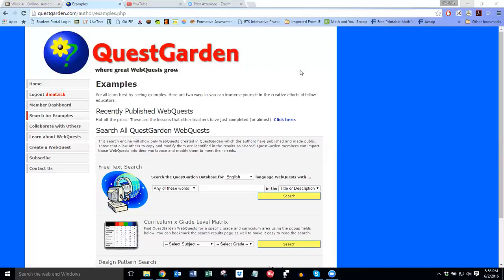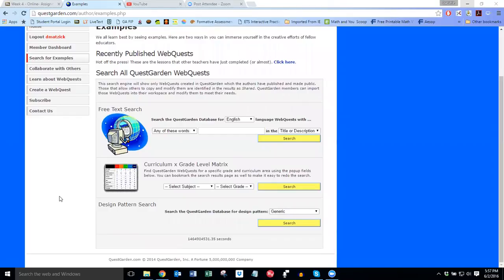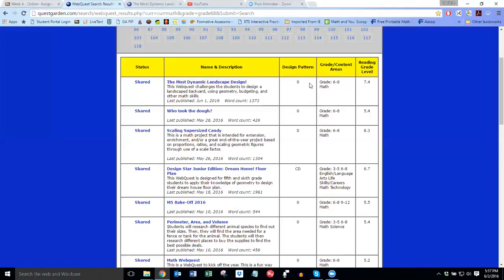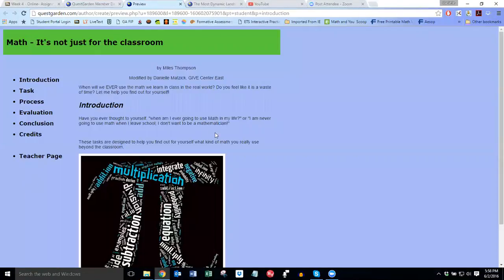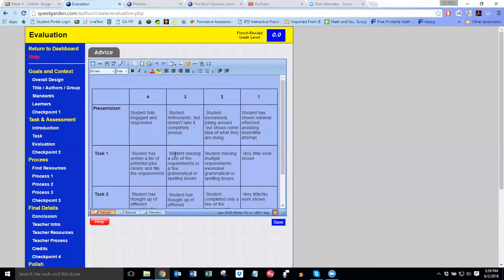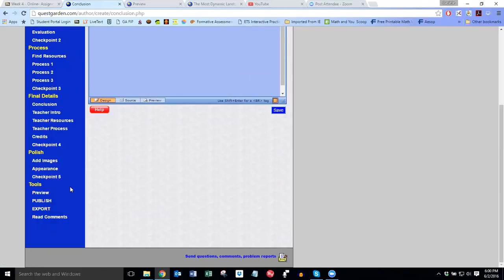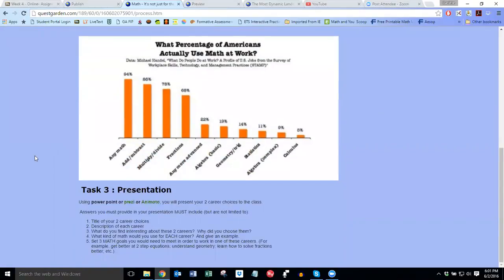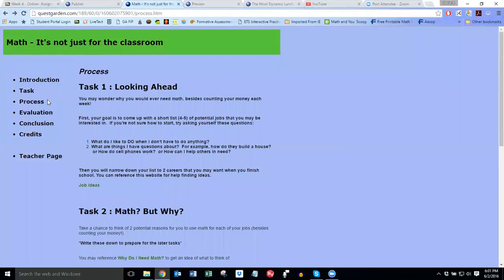QuestGarden WebQuest Tutorial DMatzick